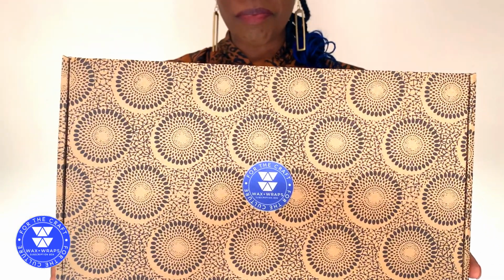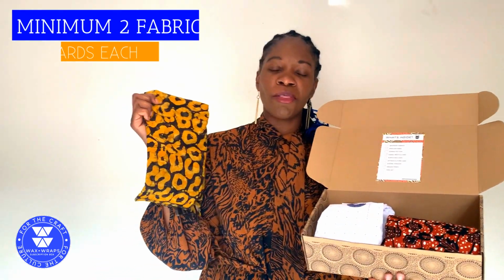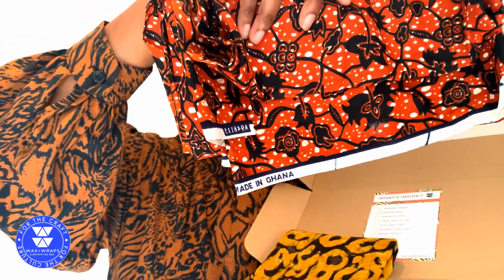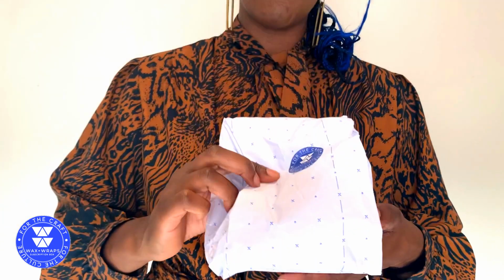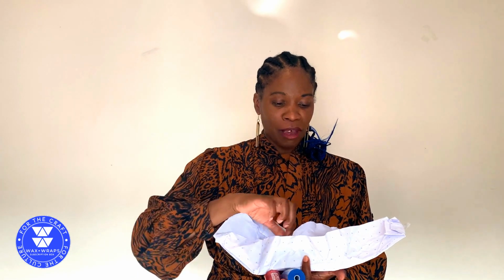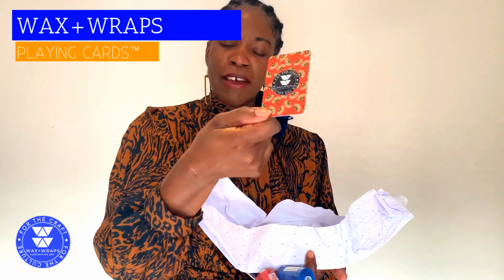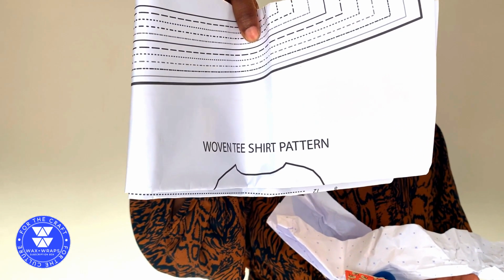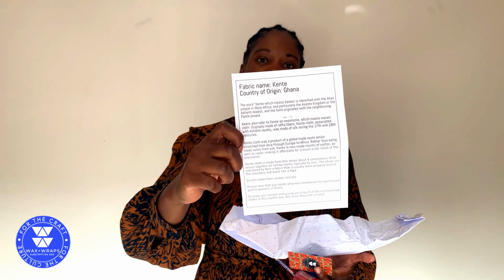African Print Subscription Box Unveiled!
This video brings you my Wax + Wraps Sept 2020 officially UnBoxing. This Box Reveal shares just what is inside our first box offering! Press play to see all.

Hi, I am Jacqueline and I am a self professed serial-entrepreneur. I started different businesses as I struggled to gain jobs and promotions in my fashion career as a fashion designer for international brands and retailers over 16+ years. Recently during the 2020 pandemic I decided to launch a product based business to add on to a few service based businesses I run. WHY? Because I love African fashion, have worked with Africa for 10 years AND want to have some serious fun whilst adding joy to another creative person's life on a monthly basis.

AND...let's have fun with prints!

SO WHAT IS INSIDE THE BOX?

This video reveals all. But here is an outline to tell you what to expect from our boxes.

Imagine having a unique "treasure" box delivered to your door, addressed to you or gifted to a friend, packed full of print fabric that are coming all the way from Africa!

The sewers hobby box option is filled with curated prints and swatches of African fabrics in cotton, stretch, silk and more! Each month the box would include one sewing kit project with an aim is to tell a story about Africa from a textile and craft perspective that expands your curiosity and opens your imagination to things you can make whether clothing, accessories or homeware.

For the stylists box imagine an endless supply of colourful prints to adorn your crown to encouraging creative styling, sent monthly or choose bi-monthly. A unique box filled with readymade headwraps, bonnets for bed and printed Alice style bands all made in Africa. PLUS gain headwrap tutorials and access to our Wax+Wrap parties! Say goodbye to bad hair days!

Get your Wax + Wraps box on a Monthly or bi-monthly basis and be introduced to a new African country and a new African handmade fabric month after month, box after box.

Interested in our Wax+Wraps Waxprint Pencil™ here find it on our

Your opinions matter to me. I want to curate the best experience for you providing the best products, please spare me 3 minutes of your time by completing the survey below. Thanks!